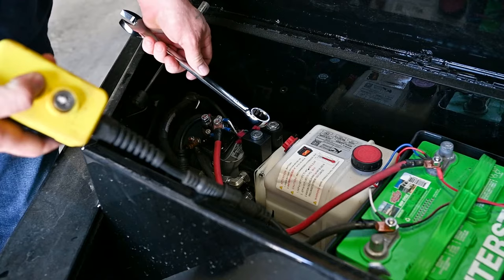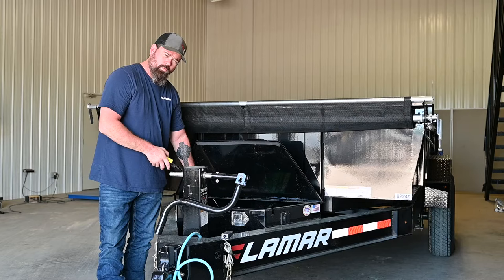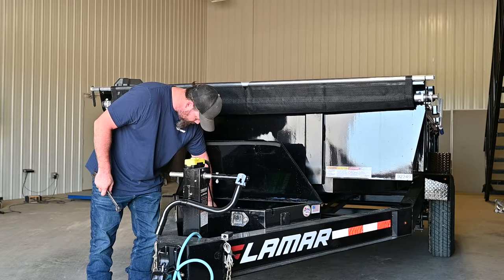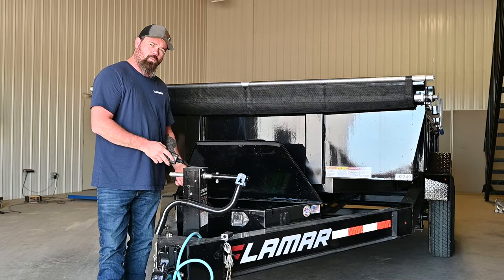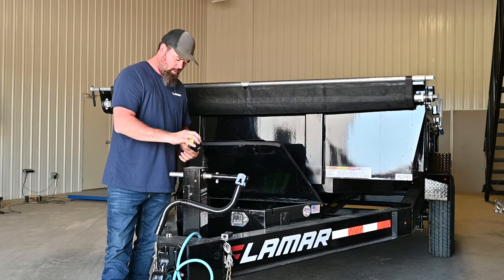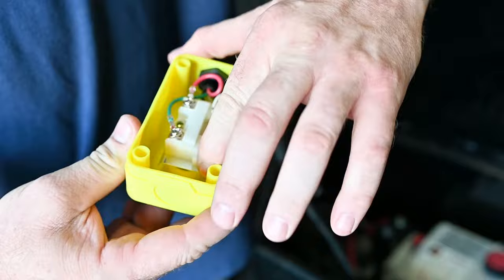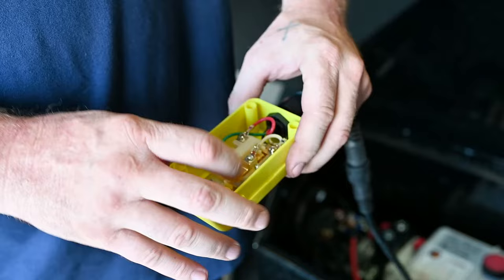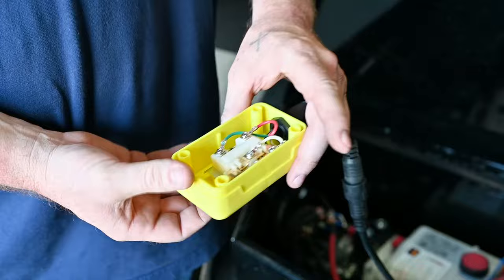Lamar Dump Trailer Hydraulic Trouble Shooting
Is your trailer not lifting or lowering properly?
The first step is to check your remote, follow along to trouble shoot.
If the remote isn't the issue, check our other videos on trouble shooting your pump.